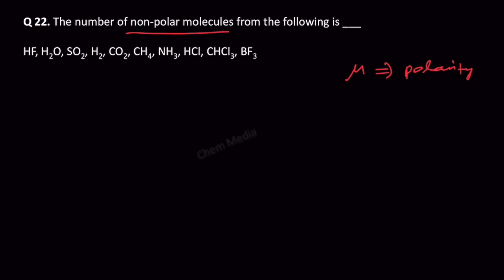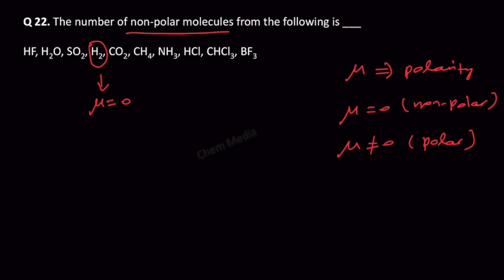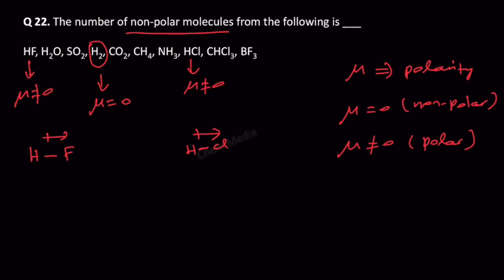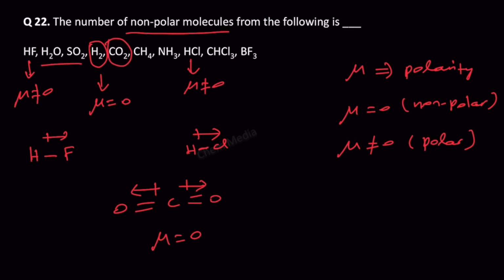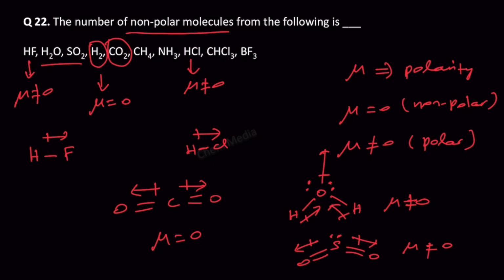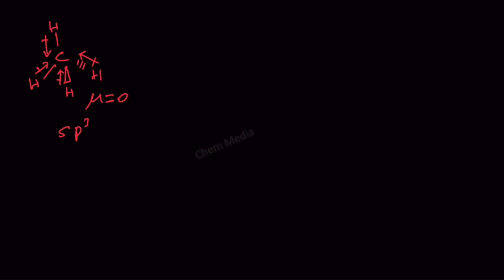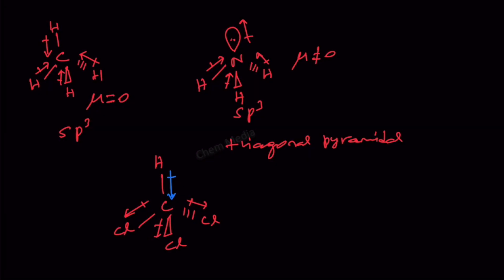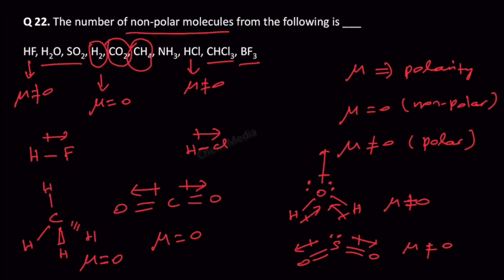The number of non-polar molecules from the following is: HF, H2O, SO2, H2, CO2, CH4, NH3, HCl, CHCl3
This video describes how to find non-polar molecules from a given set of molecules.

The number of non-polar molecules from the following is ___

HF, H2O, SO2, H2, CO2, CH4, NH3, HCl, CHCl3, BF3

For this video, AI generated audio tracks are currently available in 12 different languages (Dutch (NL), French (FR), German (DE), Hindi, Indonesian, Italian, Japanese, Malayalam, Polish, Portuguese (BR), Spanish (US), and Ukrainian. To change the language, please click the settings and then click Audio track and then scroll down to choose the language of your choice. In case of translational errors or discrepancies, please follow the original audio track (in English). Closed captions (subtitles) in English is also available.